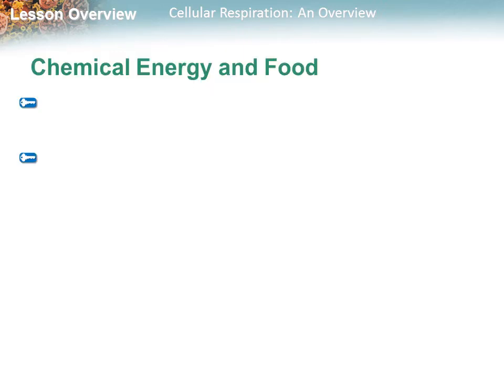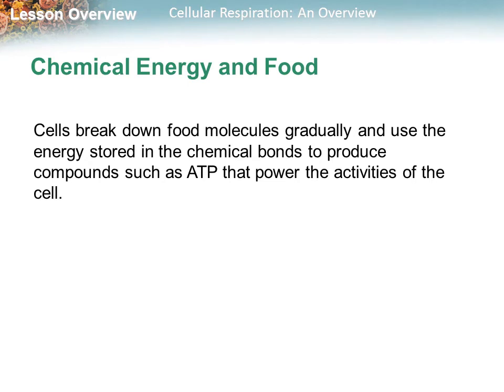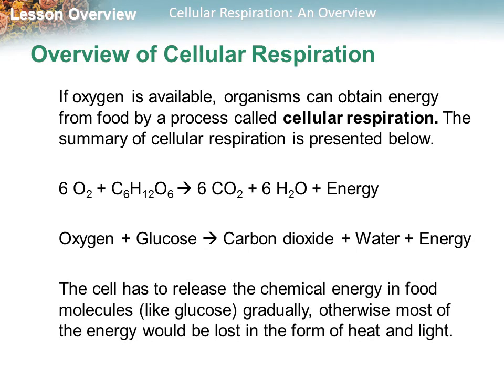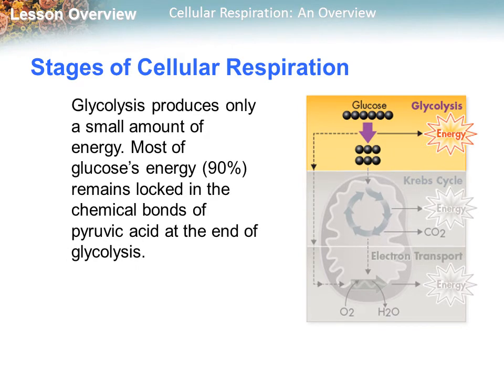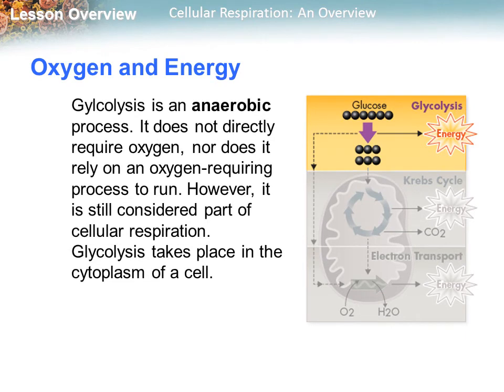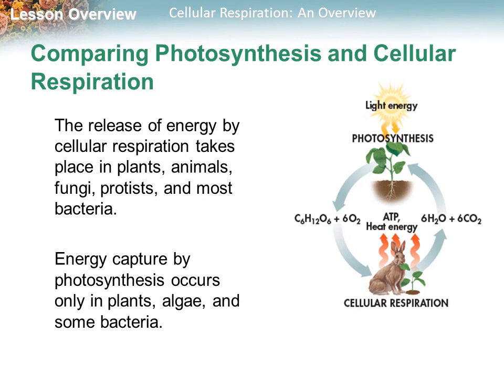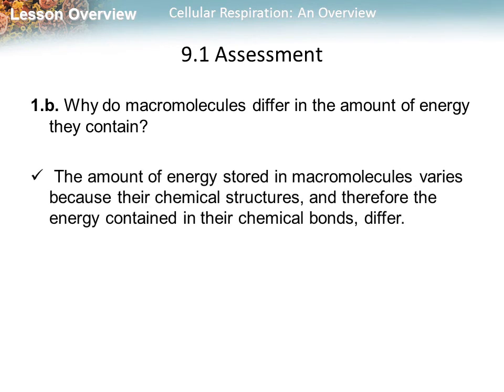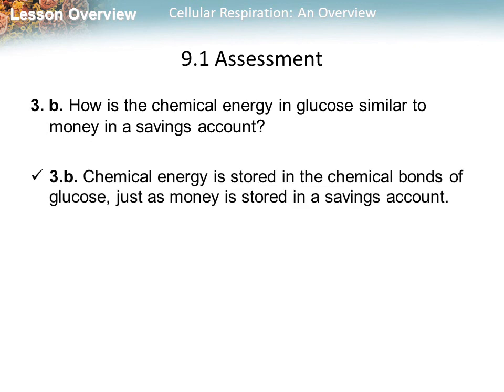Grade 9 biology Week 13 Ch#9 Ln #1